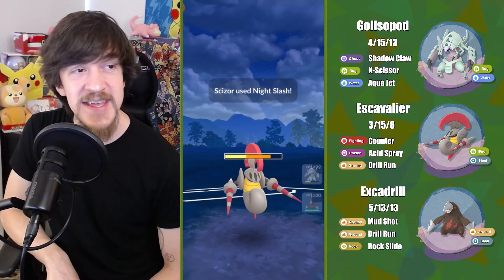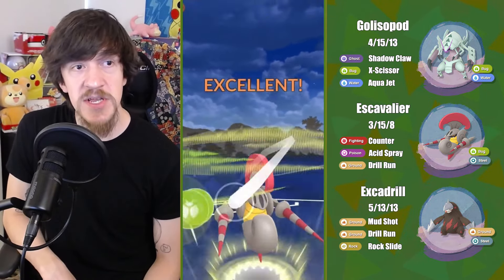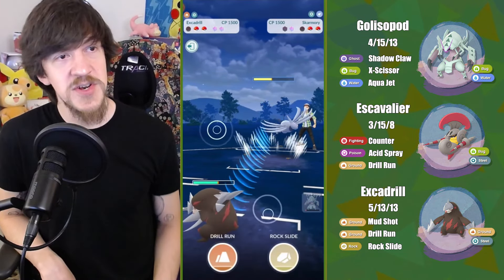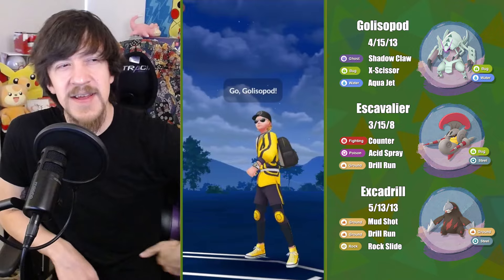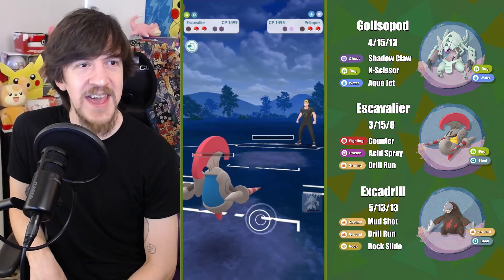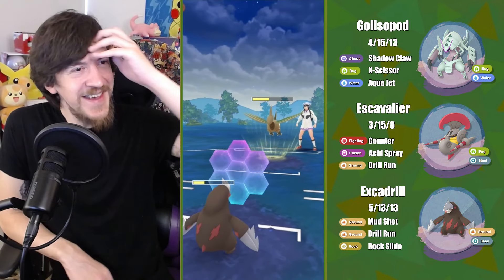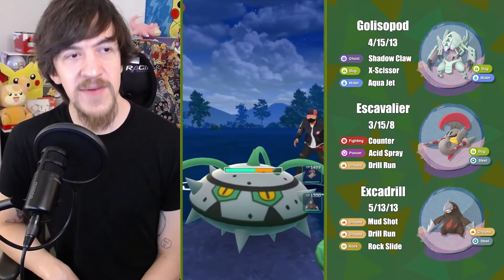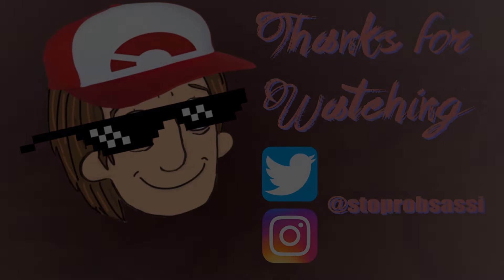Golisopod Lead in the Fossil Cup (Pokémon GO Battle League)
Sassifrass runs Golisopod as a lead in the Fossil Cup in Pokémon GO Battle League! Learn how to use Golisopod in this unique format. Sassifrass's Fossil Cup team consists of Golisopod , Escavalier, and Excadrill!

Thanks for swinging by the Sass Squad!

Links!